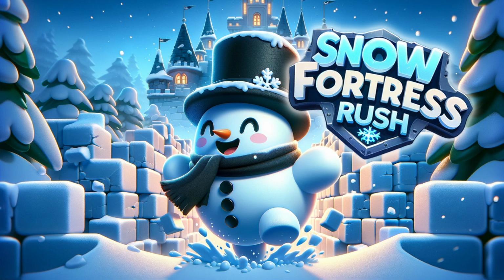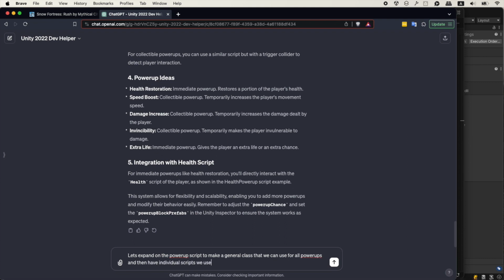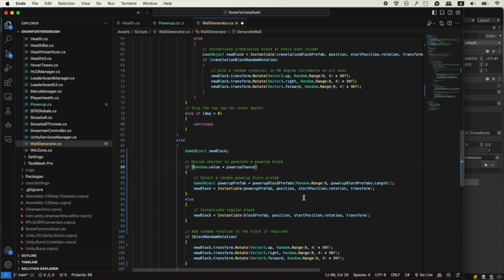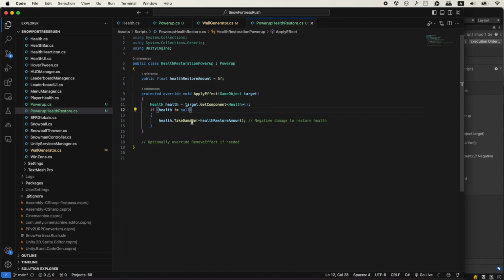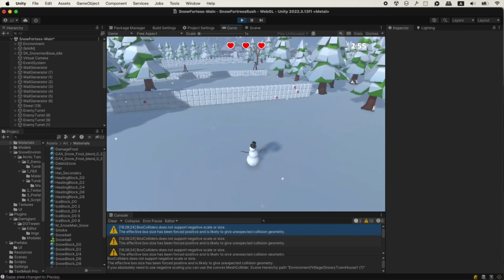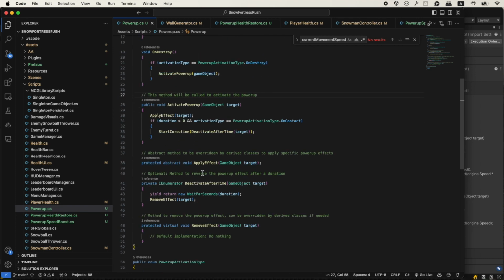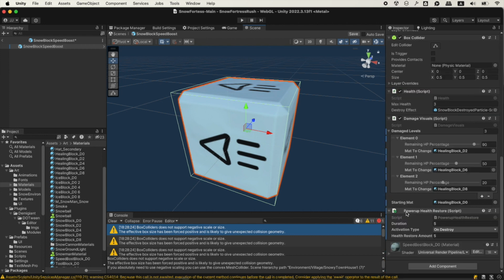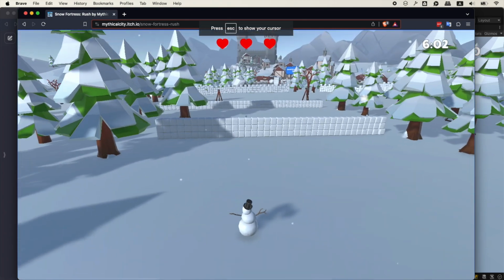Unity Game Development with AI - Snow Fortress: Rush - Episode 6: Powerups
🎮 Welcome to Episode 6 of our 'Snow Fortress: Rush' Unity game development series! In this episode, we're infusing our game with exciting new elements - Power-ups! Specifically, we're adding 'Health Restore' and 'Speed Boost' to enhance gameplay and offer more strategies for players.

Whether you're a beginner eager to expand your game development skills or an experienced developer looking to incorporate engaging elements into your projects, this episode is filled with practical insights and tips.

Share your ideas and questions in the comments - we value your input and look forward to seeing how you apply these concepts in your own games.